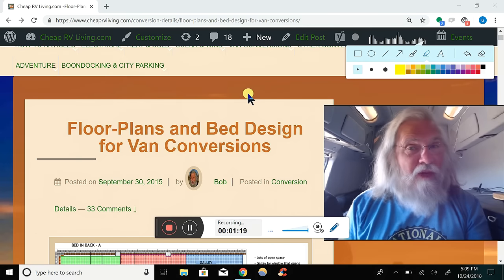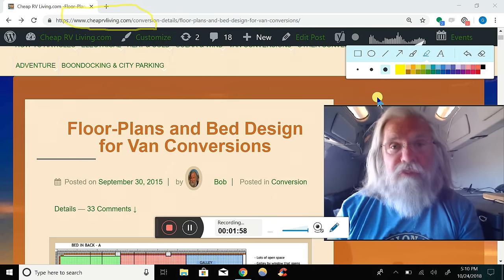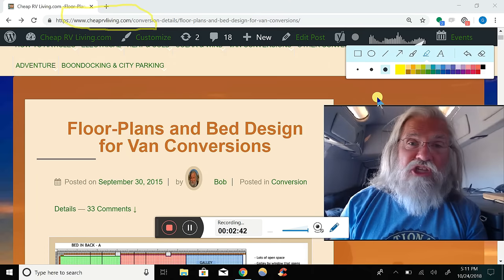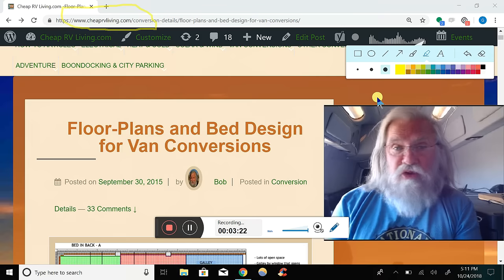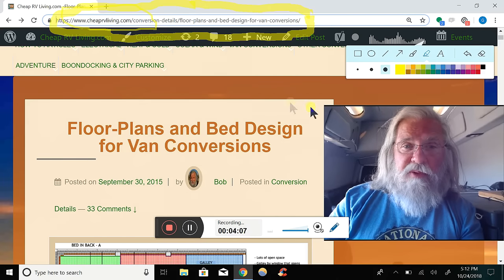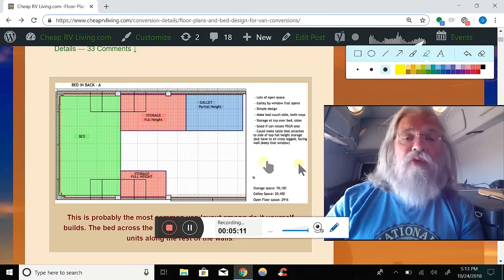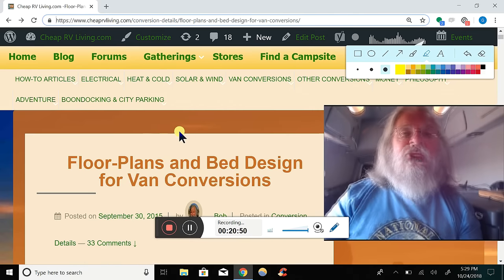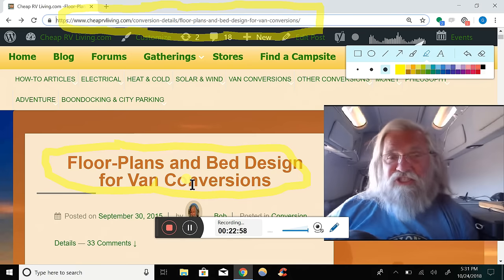Van Life Essentials Create a Floor Plan for Living in a Van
When you are designing your van, it is important to think through exactly what you need and want in it. A large part of that i laying out a floor plan that will meet those needs.

~Power Stations
~12V Batteries
~Portable Solar Panels
~Hard Solar Panels
~Gas and Dual Fuel Generators